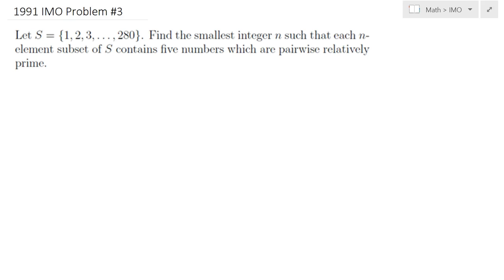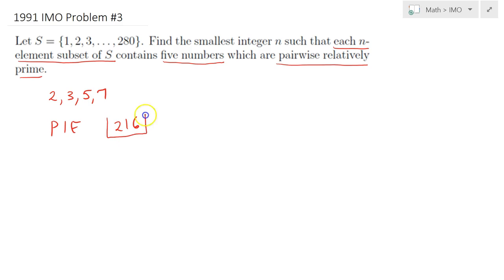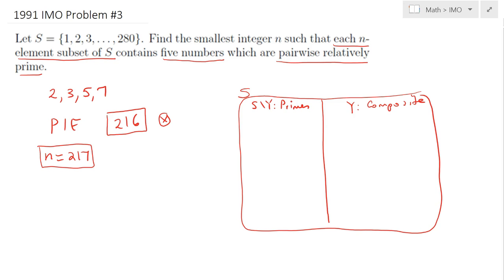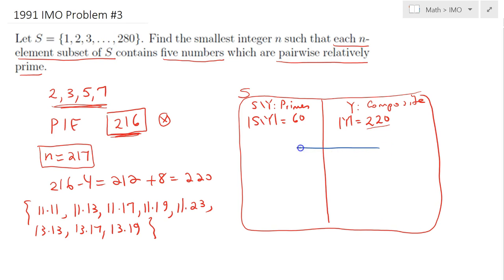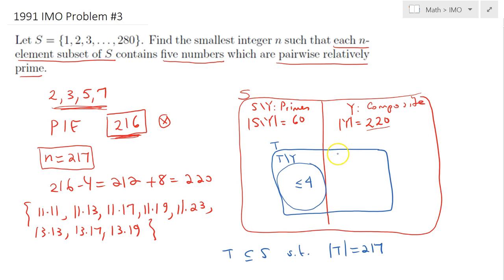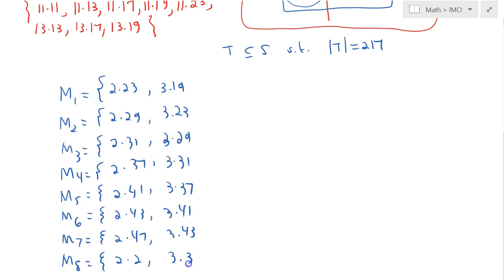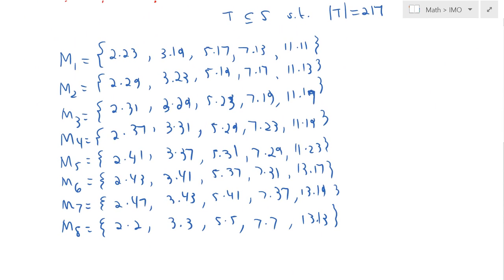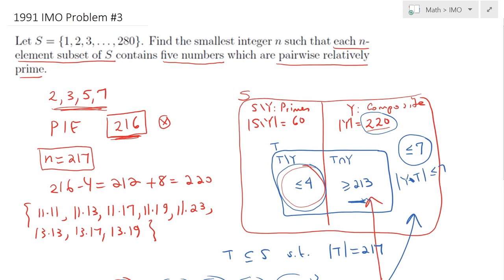1991 IMO Problem #3